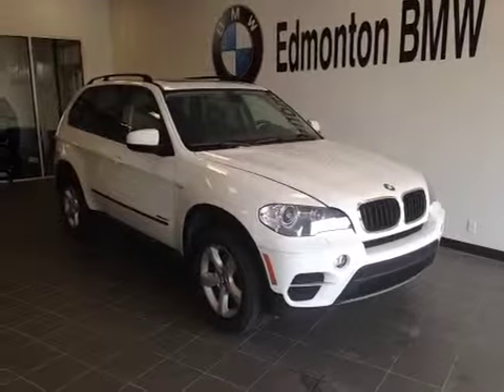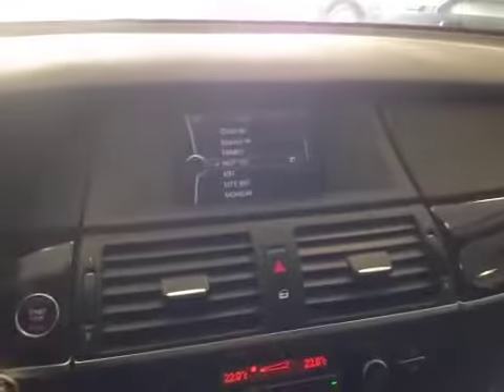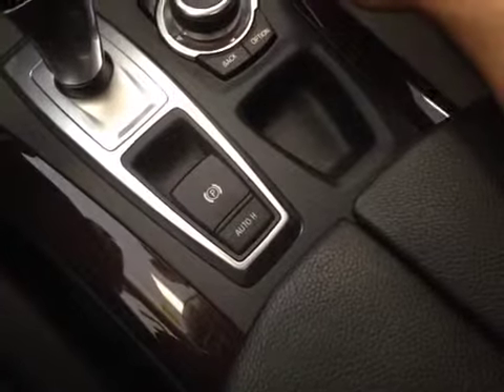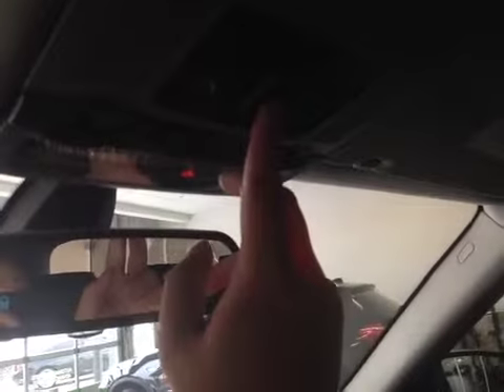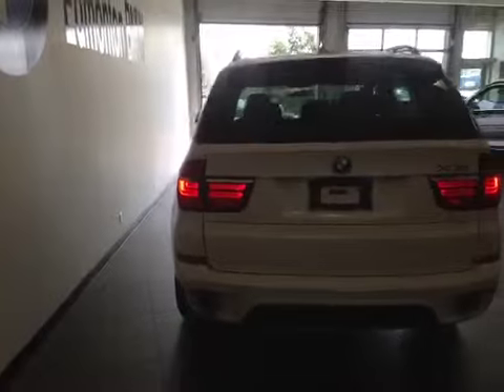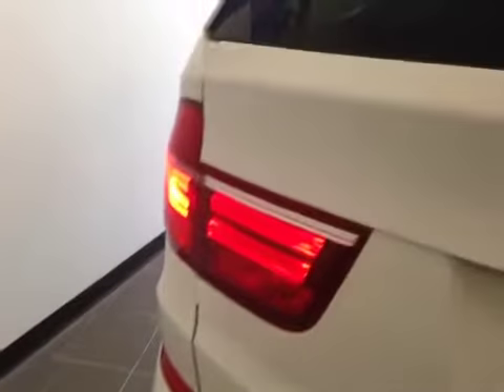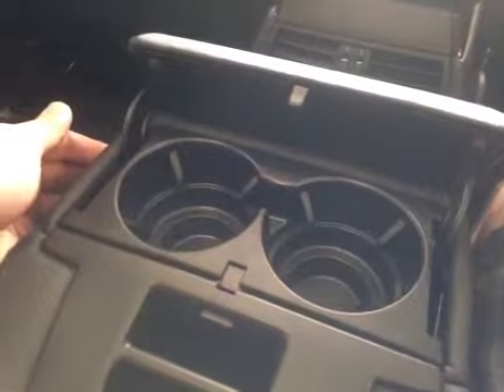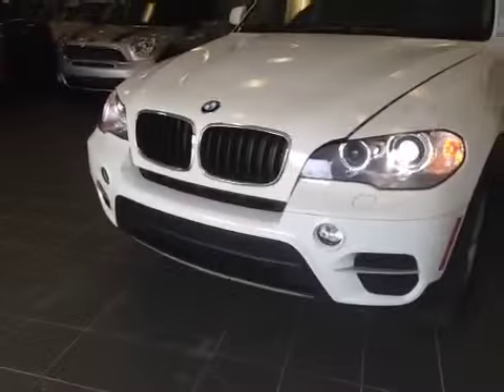2012 BMW X5 AWD 4dr 35i | Edmonton BMW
Here is a 2012 BMW X5 in Black Sapphire Metallic! This 5 passenger SUV is equipped with a 3.0 Liter 6 Cylinder Turbocharged Engine and 6 Speed Automatic Transmission, not to mention it has BMW's xDrive All Wheel Drive system. It is equipped with power locks, power windows, power mirrors, power heated driver seat, heated steering wheel, steering wheel stereo controls, cruise control, hands free communication, rear parking aid and much more!

Edmonton BMW
7450 Roper Road
Edmonton, AB
T6B 3L9